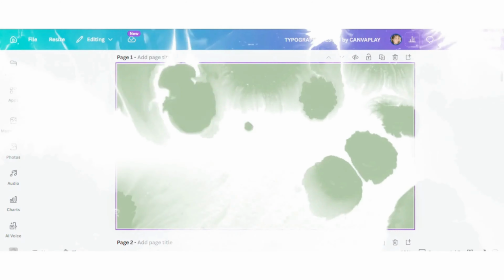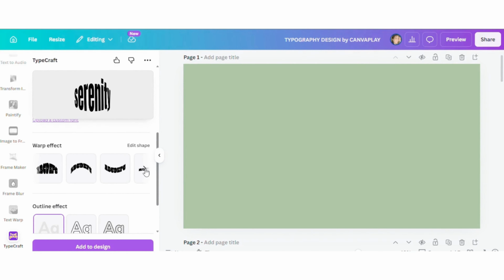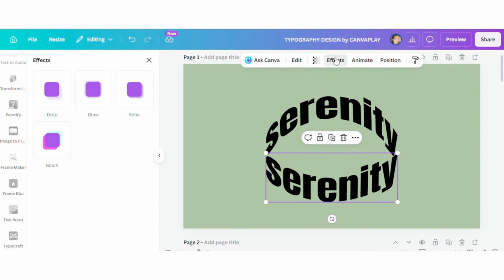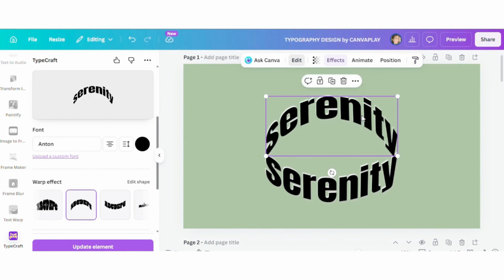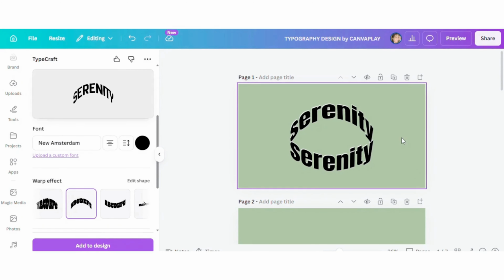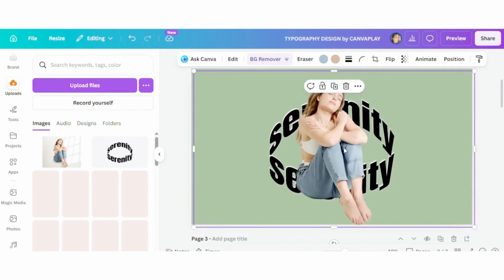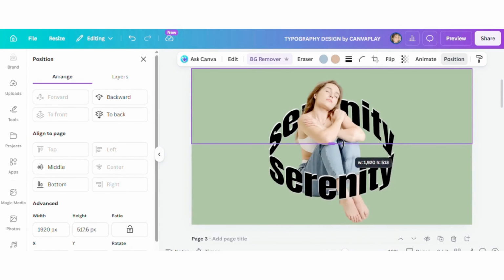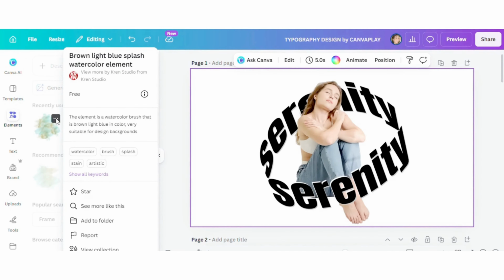CANVAPLAY | ROTATING CIRCLE TEXT EFFECT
It’s such a pleasure to connect with you today GoodHearts and GodSents!

Today’s tutorial is all about creating a Rotating Circle Text Effect in Canva.

This design features a person placed inside rotating circular text, also known as Circular Typography.

Dive into a treasure trove of over 150 meticulously curated font pairings that will elevate your creative endeavors to new heights.
What You'll Find Inside the FONT PAIRINGS GUIDEBOOK?
1. Over 150 Expertly Paired Fonts
2. Fonts Found in Canva
3. PRO Fonts Clearly Marked for Quick Identification
4. Detailed Information on Letter Spacing and Font Styles, Enabling Effortless Replication of Kerning and Aesthetic Appeal

AN EBOOK OF CANVA'S FONTS! Introducing, CANVA FONTSHORD! (Printable Guidebook)
What to expect inside?
1. List of 5,861 Fonts,
2. Compiled alphabetically from A to Z,
3. Synchronize as per Canva’s files,
4. Tagged the non-free or PRO accounts fonts for easy to use!

Find the best resources inside Canva's stock library like Overlays, Photo Series, Patterns, Textures, & Mockups by using our latest ebook, CANVA BUZZBOOK.

We have an ebook of 900+ Canva Search Keywords to help you find the exact resources for your designs entitled, CANVA DEEP!